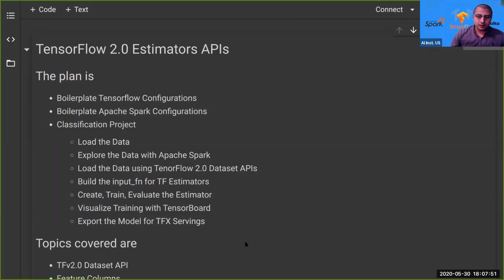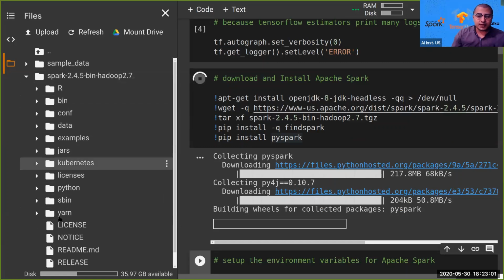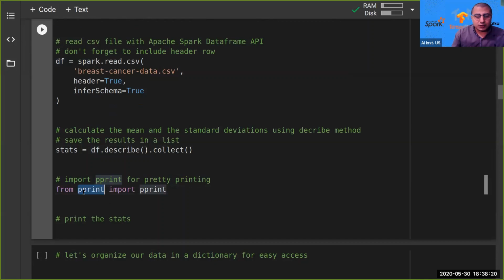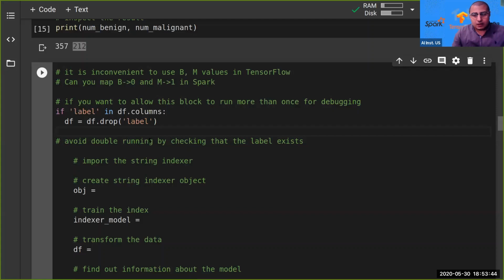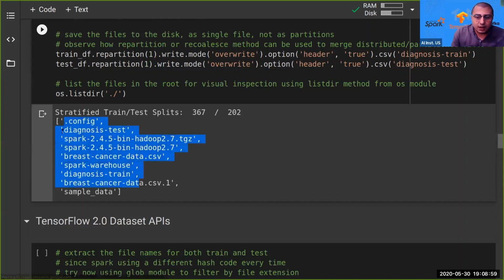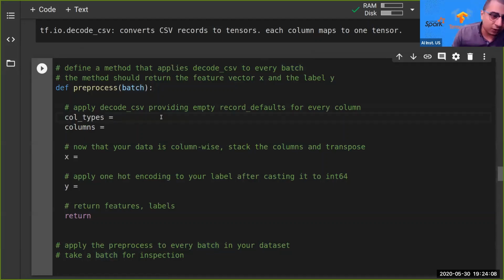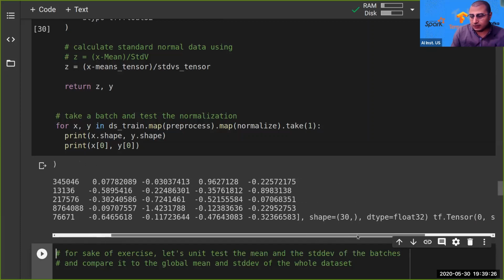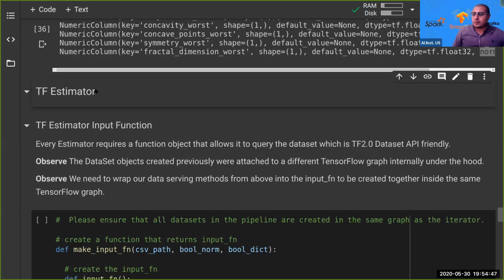Saturday Night Live Coding Series: No.#2 !